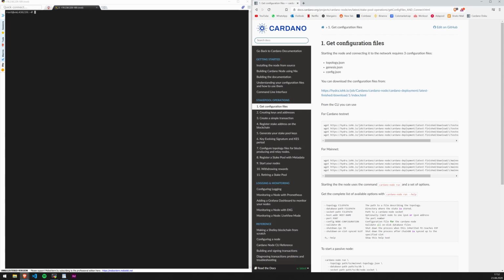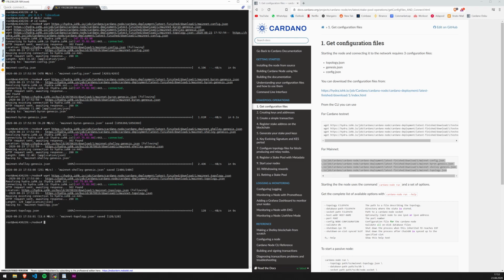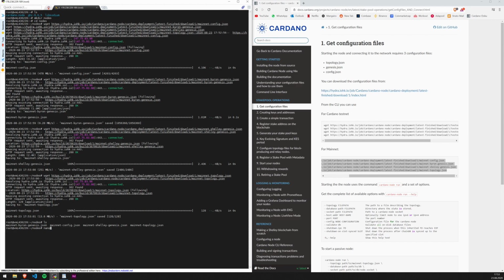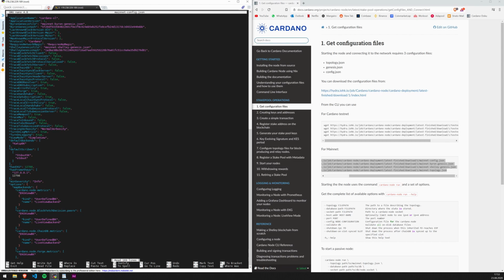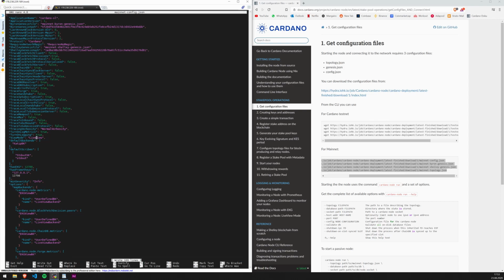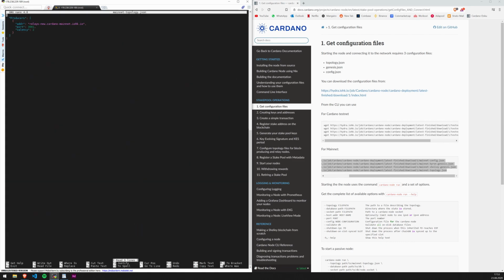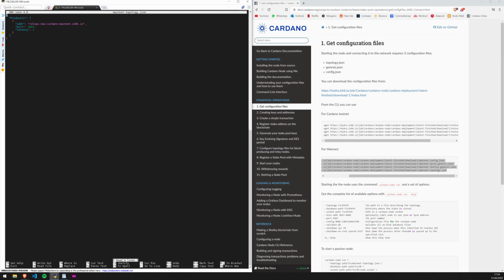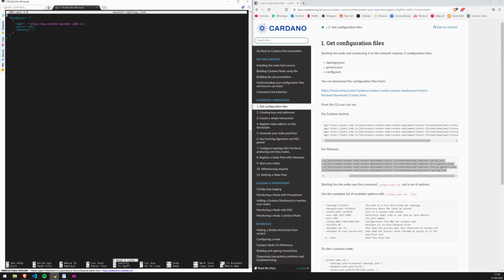Cardano Node - Get Configuration Files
This is a follow up tutorial to our Cardano Node installation.

If you have any questions I am happy to answer them down in the comment section.

The Homepage is not fully finished. I am still working on it but have currently a lot on my plate so it might take some time to fully finish it.